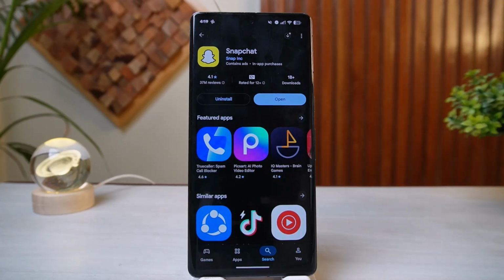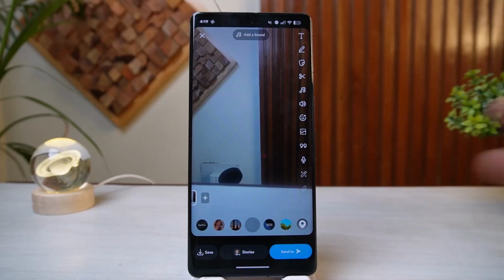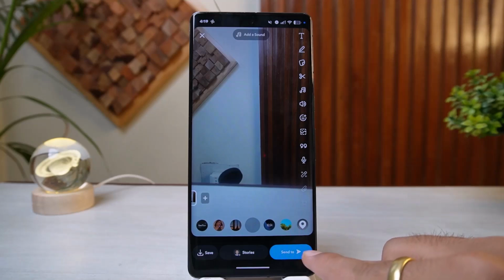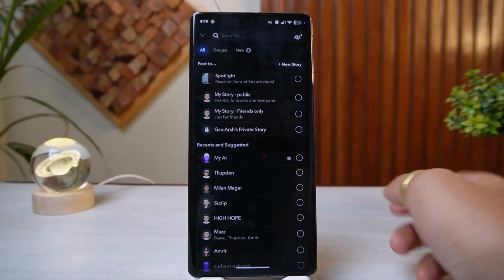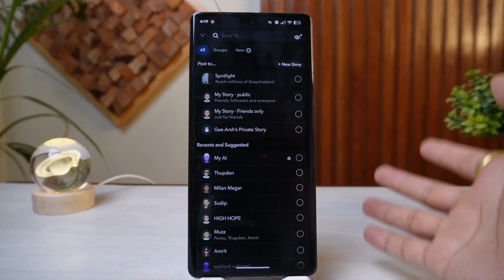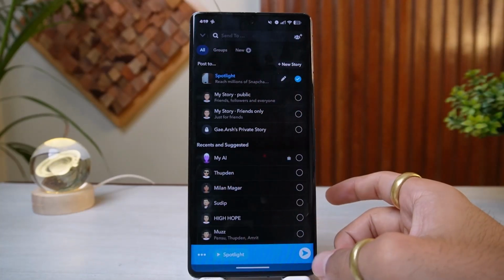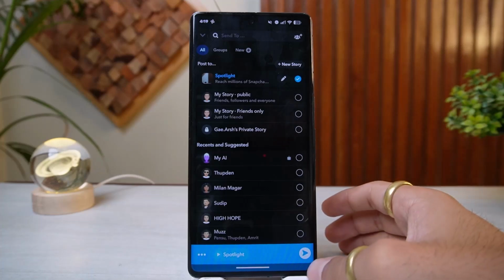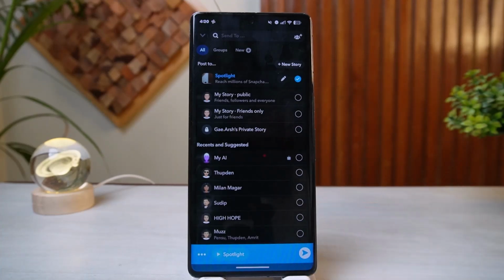HOW TO SUBMIT TO SNAPCHAT SPOTLIGHT STEP BY STEP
Want to share your video with a wider audience on Snapchat Spotlight? In this step-by-step Snapchat tutorial, I’ll show you how to create a video, customize it with music, Lenses, and captions, and submit it to Spotlight directly from the Snapchat app.

First, launch the Snapchat application on your device and log into your account. From the main camera screen, record a video clip or select the content you want to share. Once your video is ready, use Snapchat’s editing tools to personalize it by adding music, applying Lenses or filters, and inserting captions.

When you’re finished editing, tap the Send To button in the bottom-right corner to open the sharing screen. Look for the Spotlight option under the Post To section and select it. Review your Snap and make sure everything looks the way you want before proceeding with the submission.

Finally, tap the paper plane or Send button in the bottom-right corner to submit your video to Snapchat Spotlight. Your content will then be sent through Snapchat’s Spotlight posting process. I hope this guide helps you learn how to submit a video to Snapchat Spotlight step-by-step.